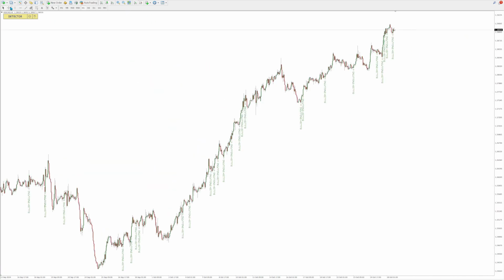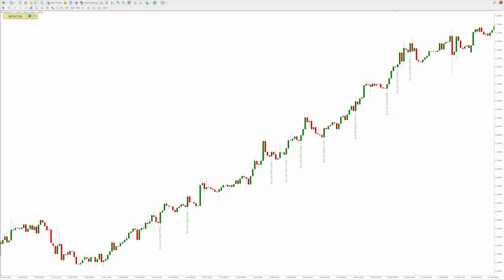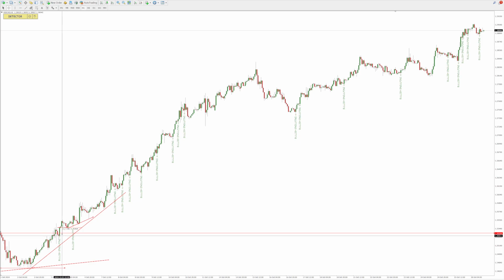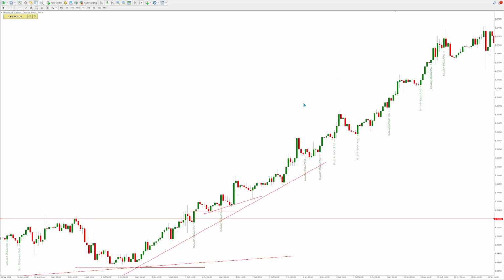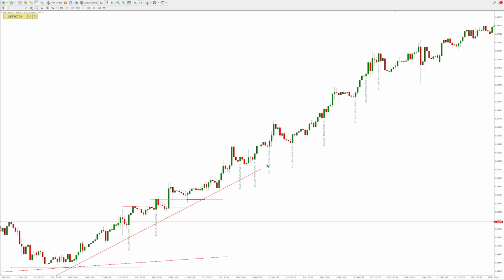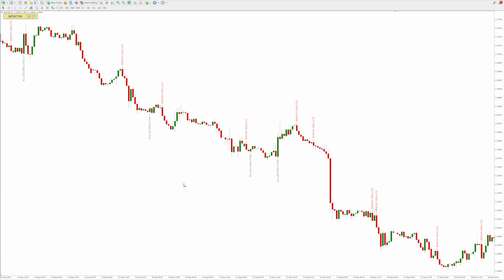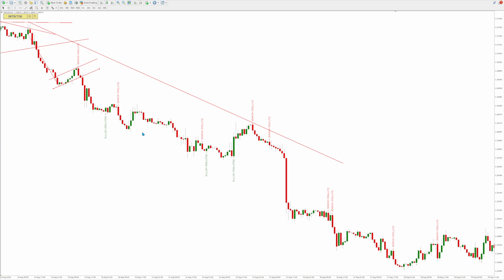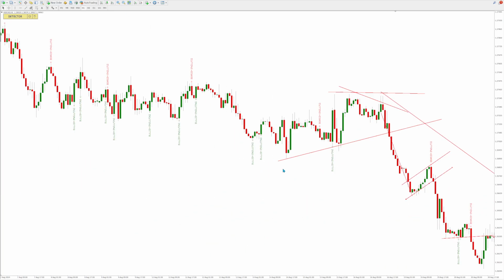Master the Engulfing Trading Strategy – Candlestick Patterns for Success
Looking to add a powerful reversal pattern to your trading toolkit? In this video, we’ll dive deep into the Engulfing Trading Strategy—a time-tested approach that focuses on spotting shifts in market momentum. The Engulfing Trading Strategy centers around the Engulfing Candlestick Pattern, which can signal a potential reversal point in both uptrends and downtrends, making it an ideal tool for traders who want to identify turning points with accuracy.

The Engulfing Candlestick Pattern appears when a candle fully engulfs the body of the previous candle, signaling a strong shift in momentum. This can be a bullish engulfing pattern, where a bullish (upward) candle engulfs a prior bearish (downward) candle, or a bearish engulfing pattern, where a bearish candle overtakes a prior bullish one. By spotting these patterns at key levels, traders can gain a clearer perspective on potential price movements and position themselves for favorable setups.

We’ll explore how to identify both bullish and bearish engulfing patterns, explain the importance of candle placement, and how volume plays a role in confirming these patterns. Plus, we’ll look at common mistakes traders make with engulfing patterns and how to avoid them. Learning these patterns and integrating them into a broader trading strategy can help you enhance your entry and exit points, especially when paired with support and resistance levels or other technical indicators.